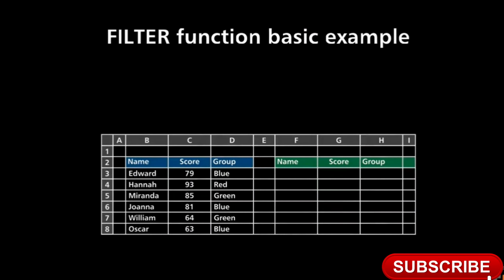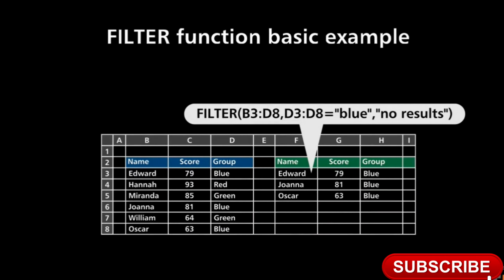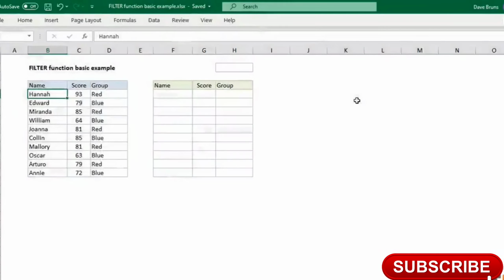FILTER function basic example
In this video, we'll set up the Channel capability with an essential model.

Separating to remove information in light of matching rules is a customarily difficult issue in Succeed.

Notwithstanding, the new Channel capability makes this errand a lot simpler.

The Channel capability is intended to extricate information from a rundown or table utilizing provided measures.

In this worksheet, we have information that contains names, scores, and gatherings.

We want to utilize the Channel capability to channel the information by bunch.

I'll get going by setting the cursor in cell F5, then, at that point, composing an equivalents sign (=) and the initial not many letters of "channel". When we have a match, I'll press the TAB key.

The primary contention is classified "exhibit". This is the information we need to channel. For this situation, that is the reach B5:D14.

Then, we want to give a contention called "incorporate". The incorporate contention really does the sifting. This should be a boolean cluster, or an articulation that makes a boolean exhibit, with a size viable with the information we are separating.

For this situation, that implies it should have similar number of lines.

We should channel on the Blue gathering. To do this, I enter the articulation D5:D14="blue".

Note that Channel isn't case-delicate.

The following contention is the discretionary "is_empty" contention. This message possibly seems when Channel can track down no matching information.

I'll utilize "no outcomes" in twofold statements. At the point when I hit enter, Channel separates simply the information in the blue gathering.

=FILTER(B5:D14,D5:D14="blue","no results")
Then, we should put the gathering name straightforwardly on the worksheet in H2, to make it simpler to change.

I want to change the incorporate contention to utilize this worth all things being equal.

=FILTER(B5:D14,D5:D14=H2,"no results")
Presently I when I change H2 to "red" we get another arrangement of results.

Furthermore, assuming that I attempt to channel on a gathering that doesn't exist, we'll see the "no outcomes" message that I gave.

At last, notice these outcomes are dynamic. In the event that I briefly change a gathering in the source information, results update quickly.